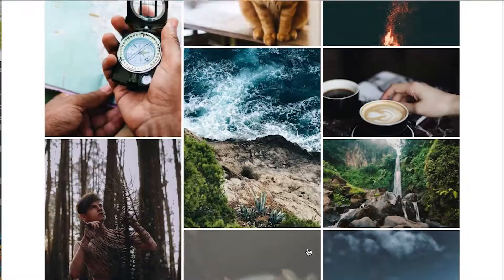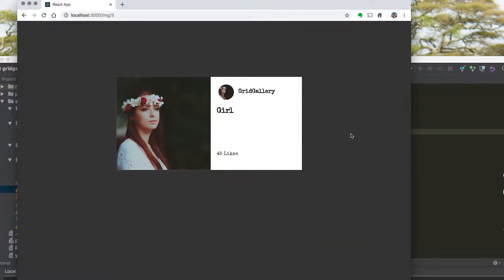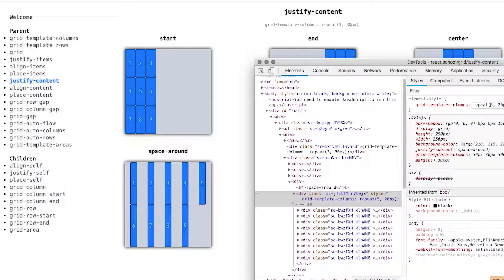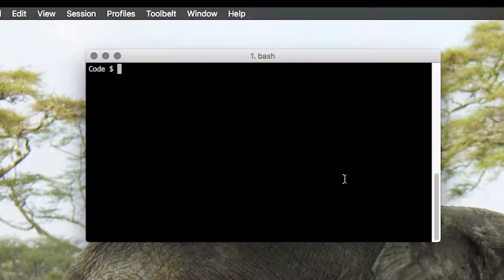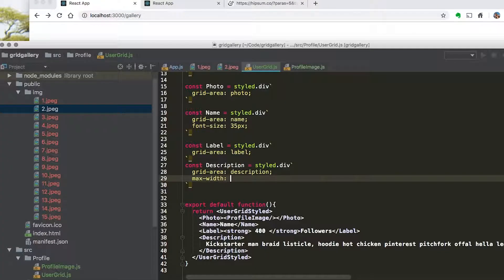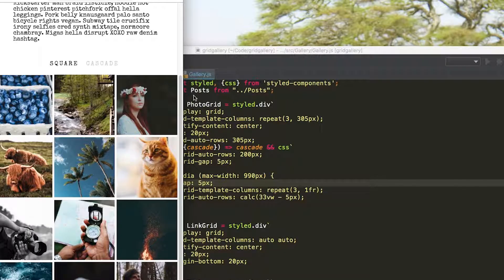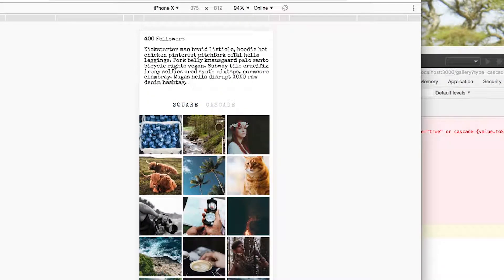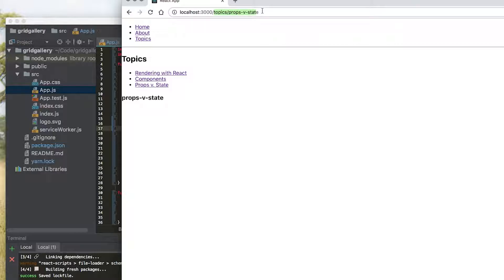CSS Grid with React Router - Build an Instagram Clone [Course Trailer]